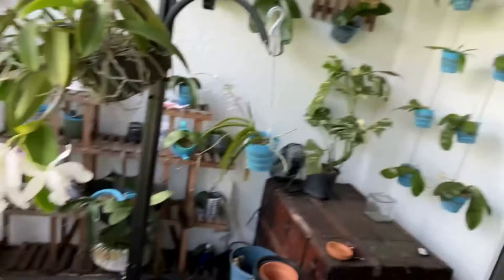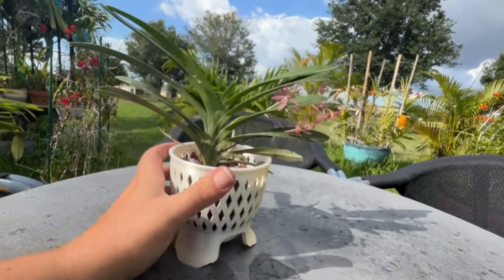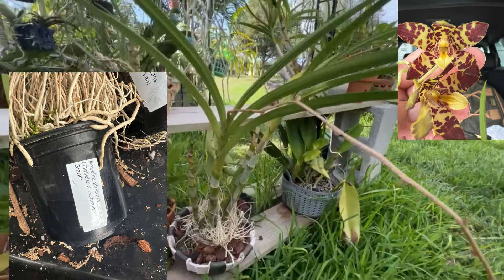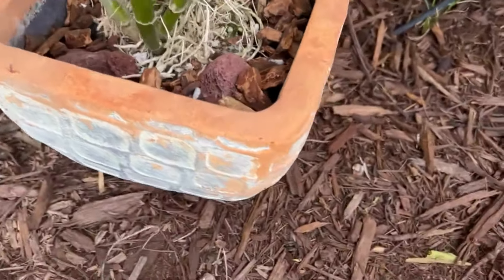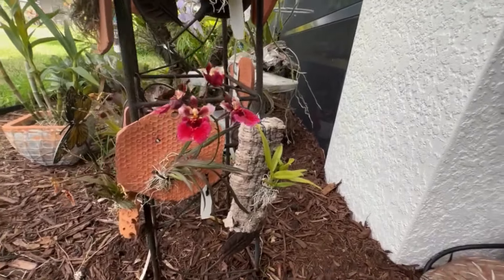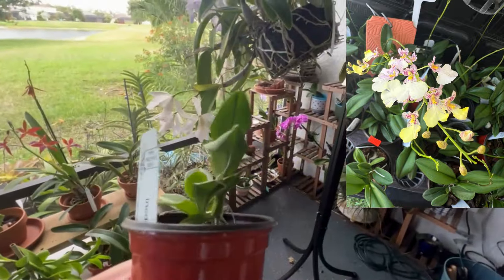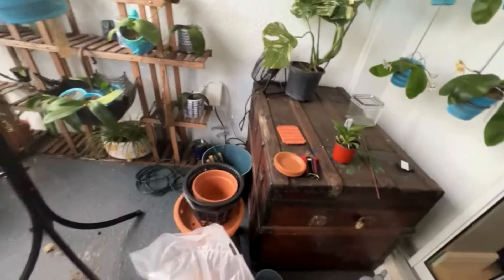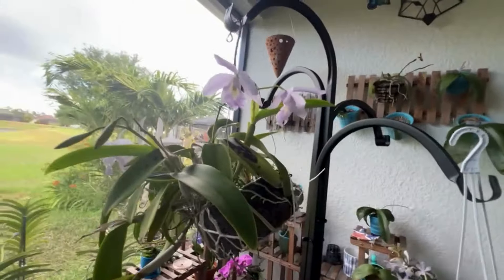Redland Orchid Haul 2024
Redlands Haul from sunday. Had a great time with my husband and friends found some great orchids and survived the blazing heat.